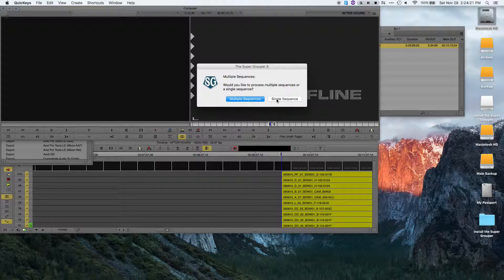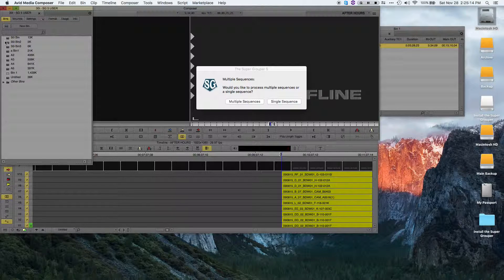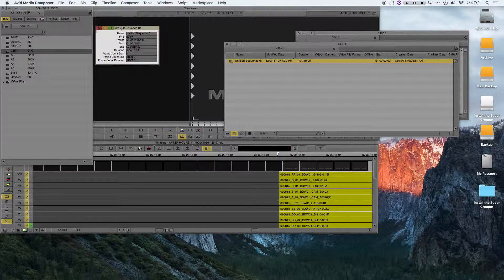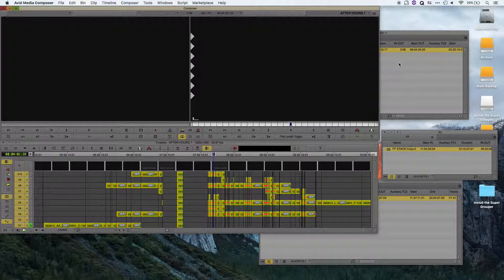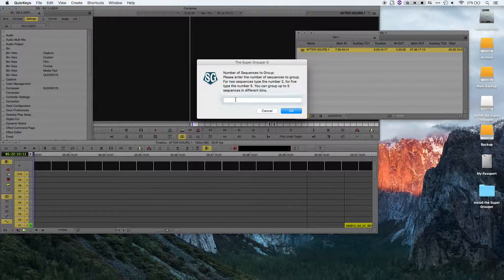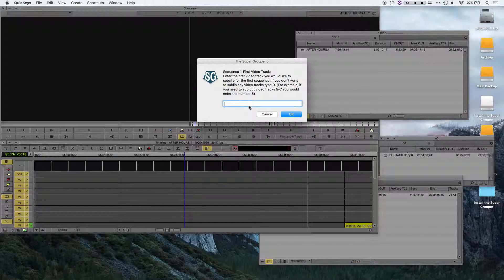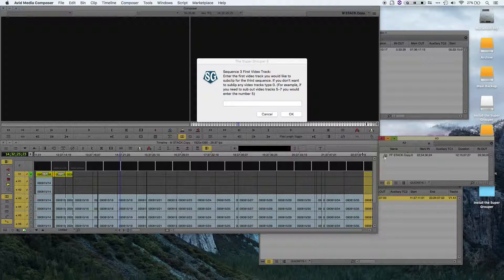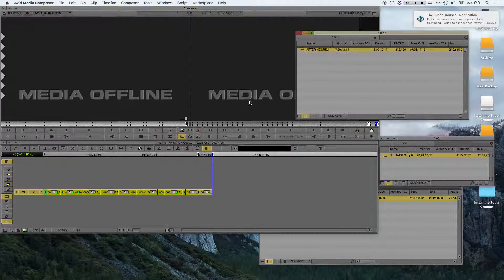Avid Super Grouper - Grouping Multiple Sequences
How to group multiple sequences with Avid Super Grouper 5